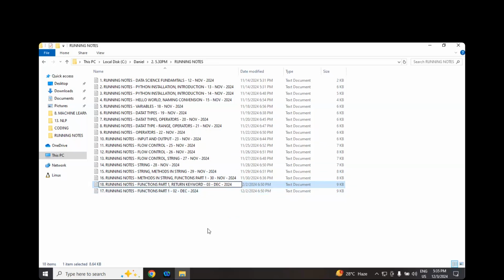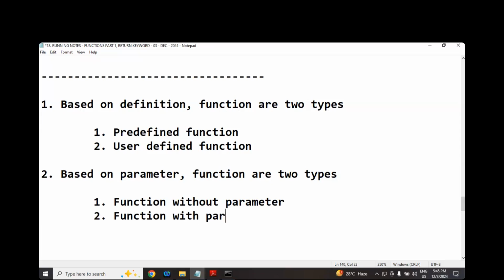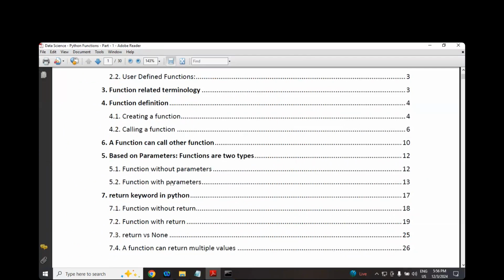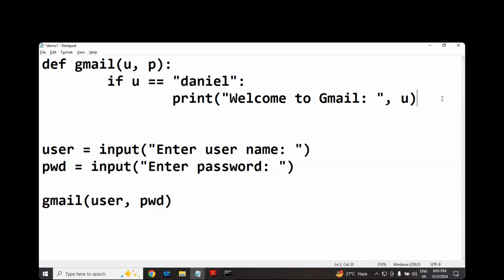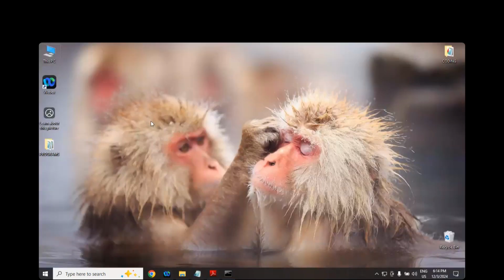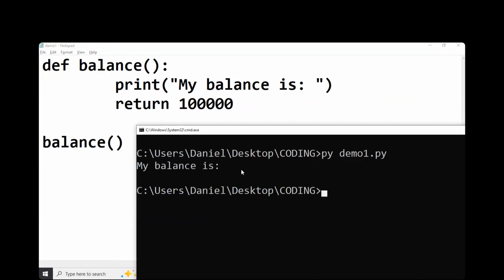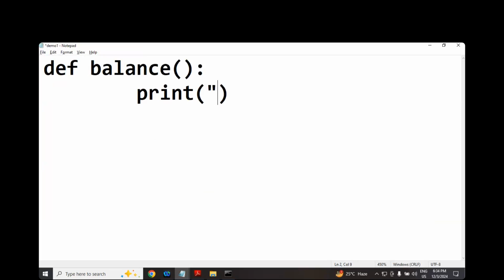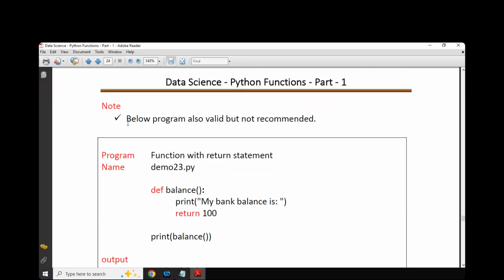Session 19 FUNCTIONS PART 1, RETURN KEYWORD